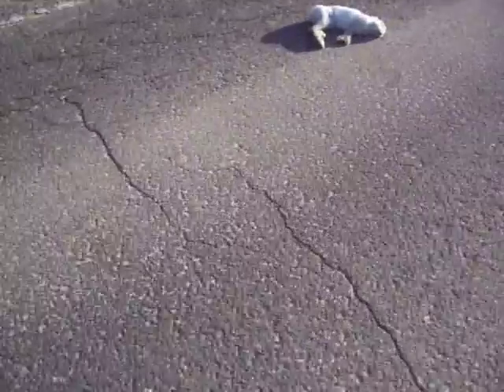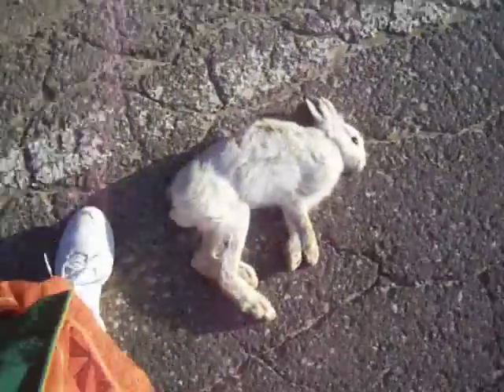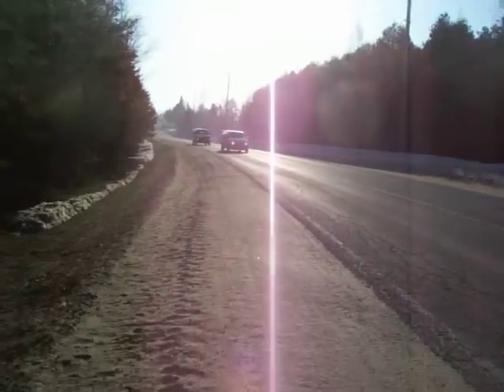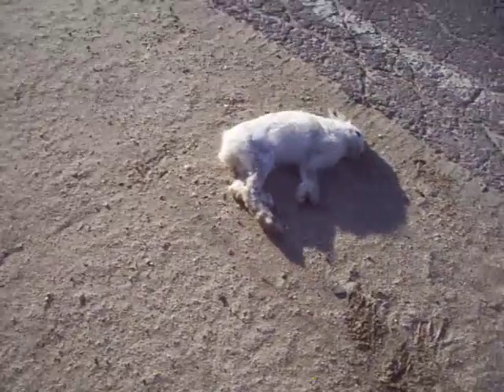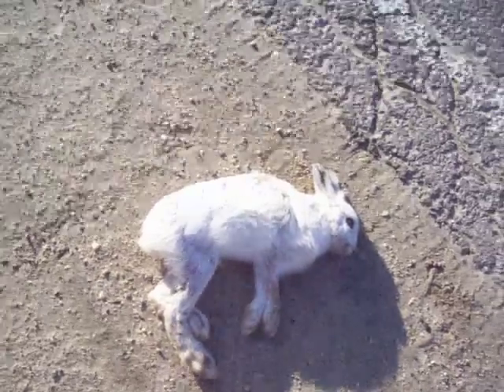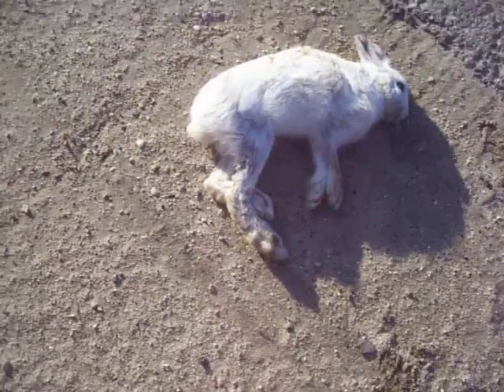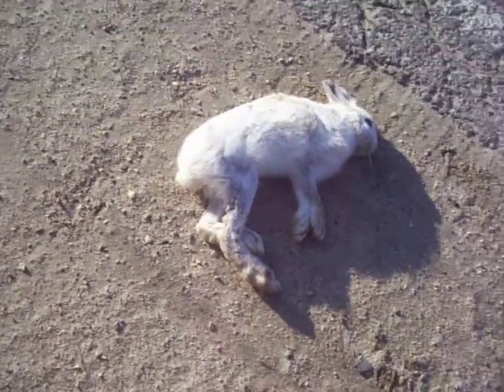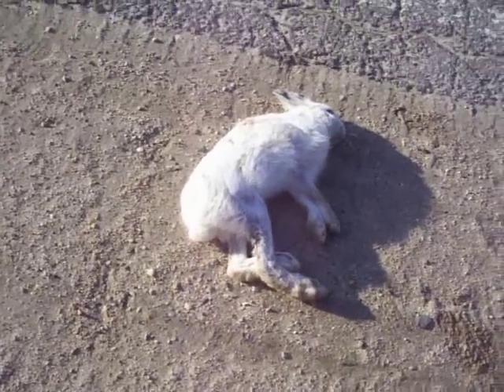Nancy Today Snowshoe hare roadkill ASMR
White in winter, brown in summer